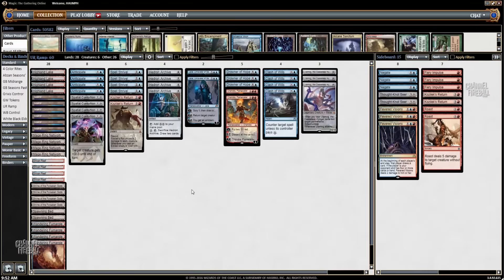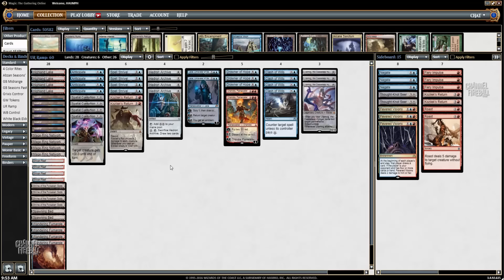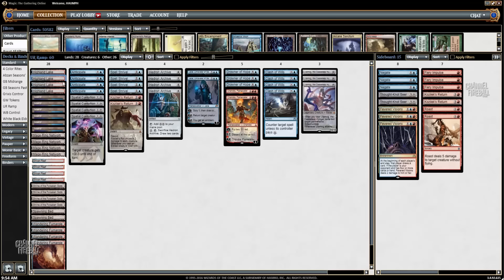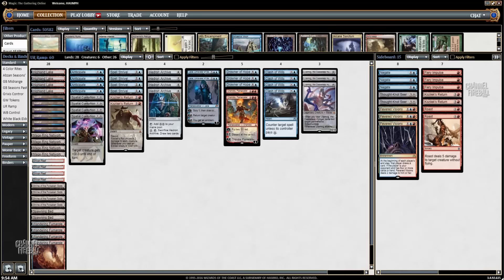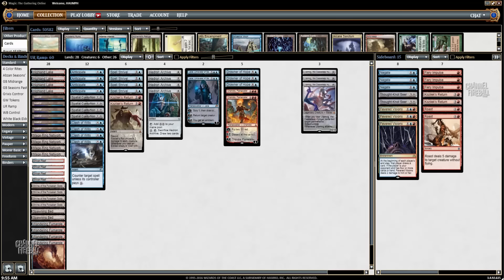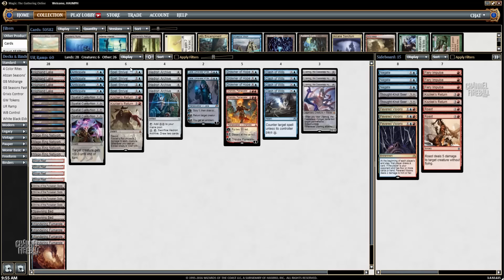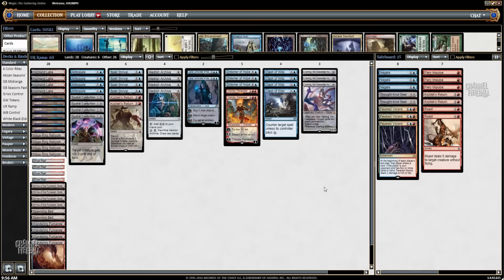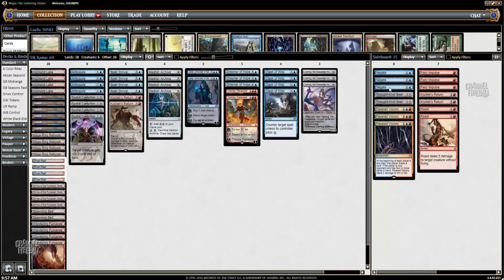Channel Cheon - Standard UR Eldrazi Control (Deck Tech)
Head into a Standard event with Paul Cheon  as he pilots a UR Control deck with plenty of giant monsters and ramp!